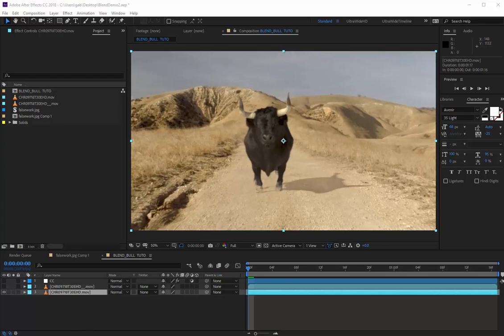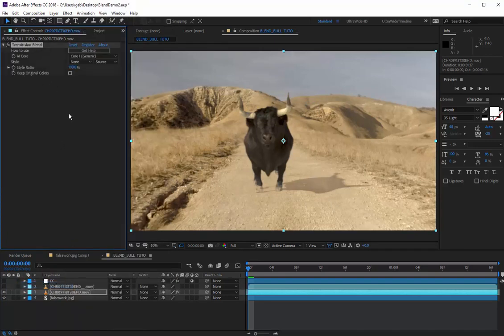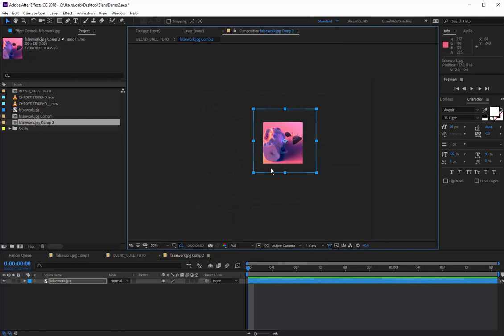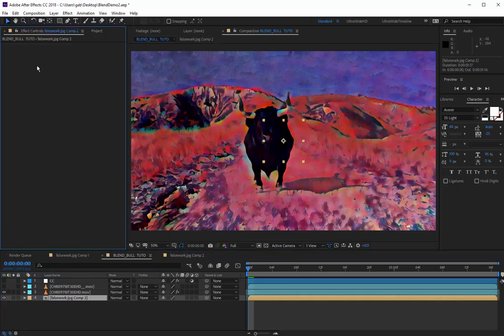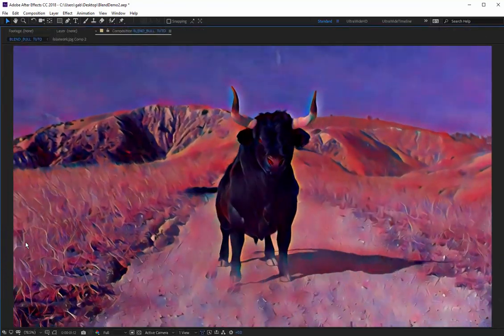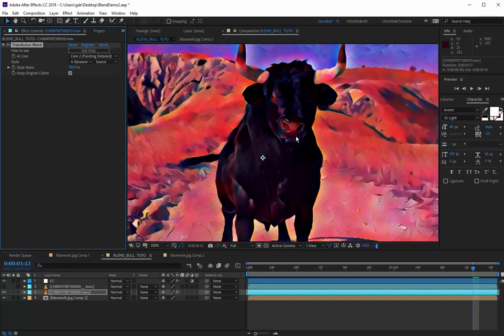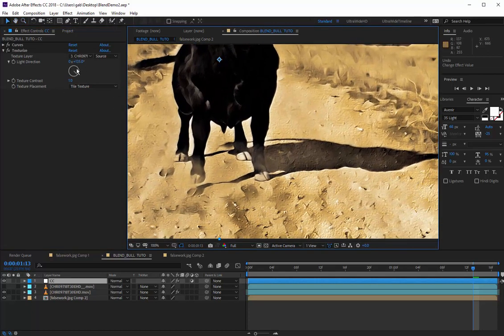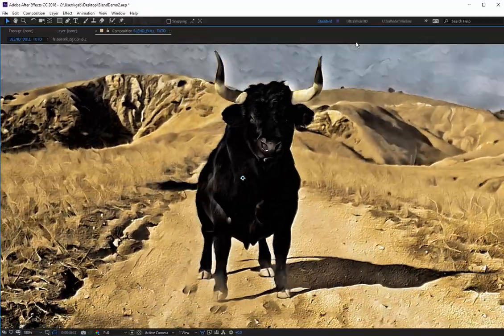Transfusion Blend Tutorial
This tutorial shows how to use the Transfusion Blend plugin to apply custom styles in Transfusion